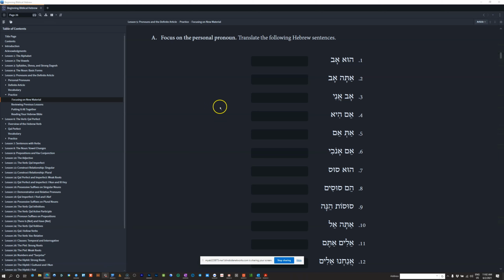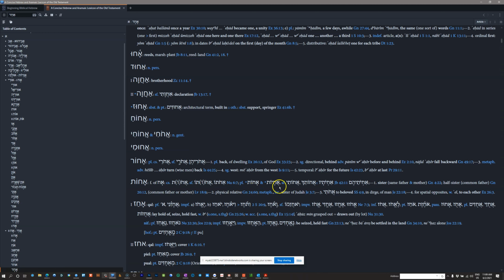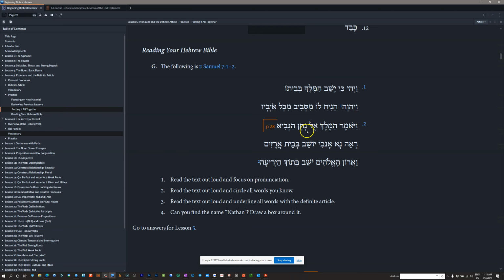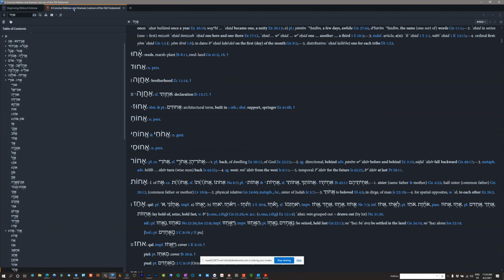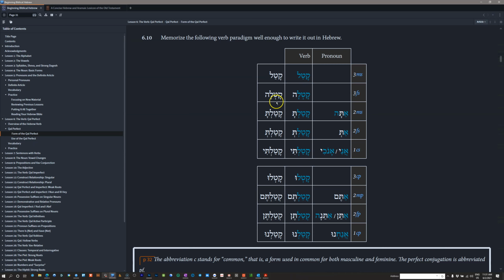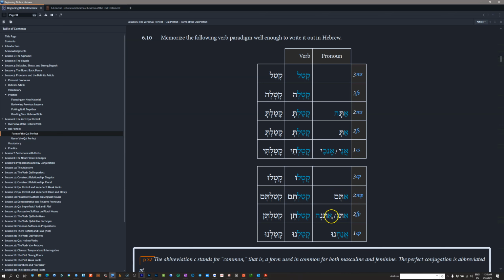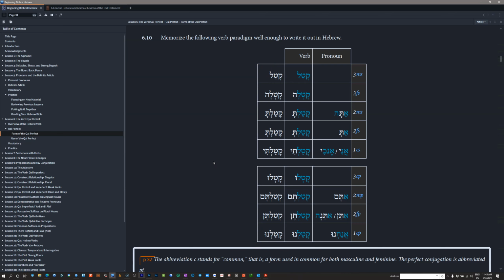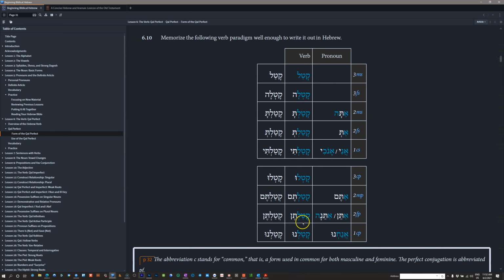Hebrew 1 | Futato Lessons 5-6 (Pronouns, Article, and Verbs)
This video discusses the material in Lessons 5 & 6 of Mark D. Futato's Beginning Biblical Hebrew, including independent subject pronouns, the definite article, and an introduction to the Qal Perfect verb.